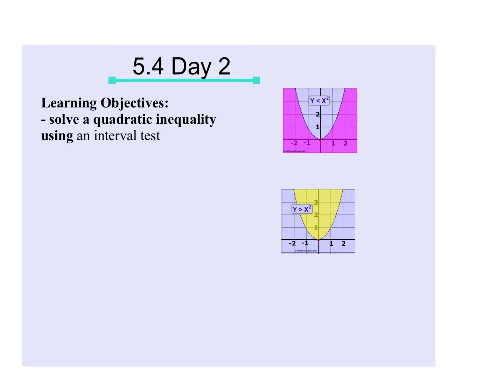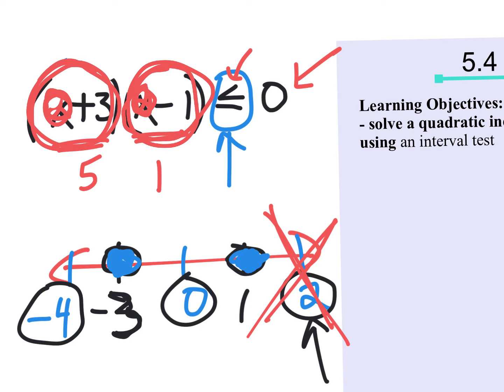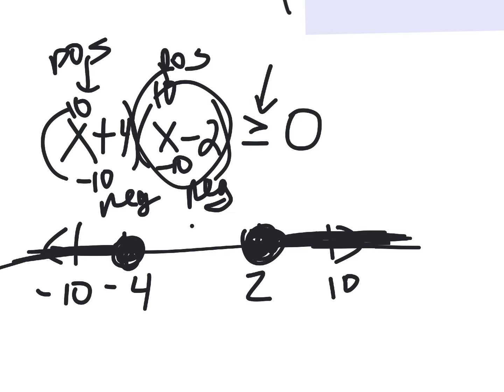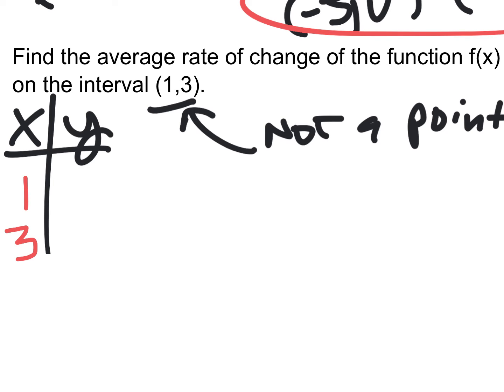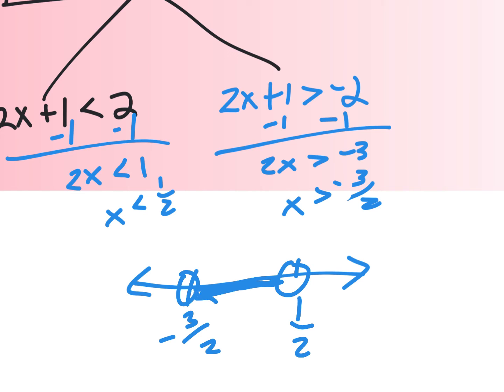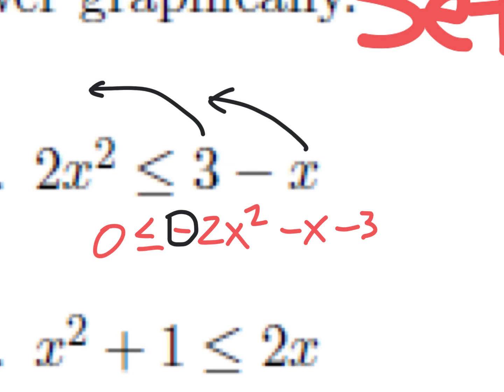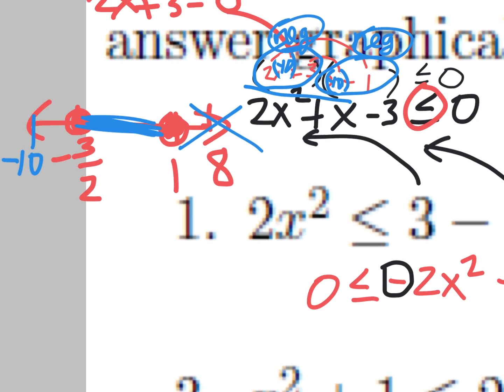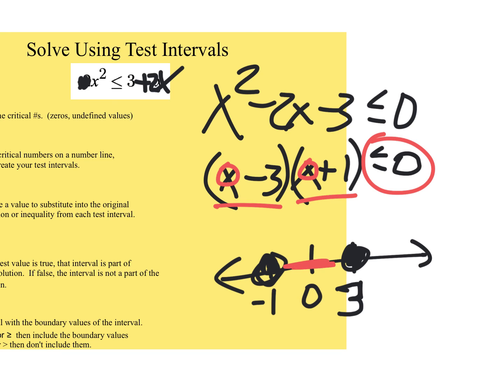5.4+Day+2+Notes nov 10 hpc.mp4